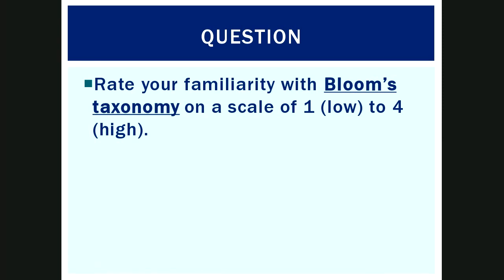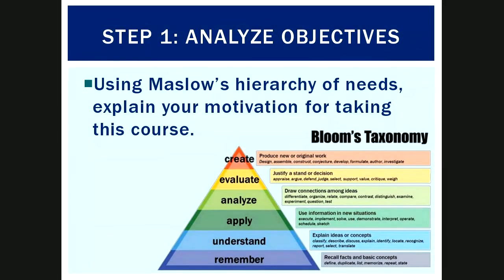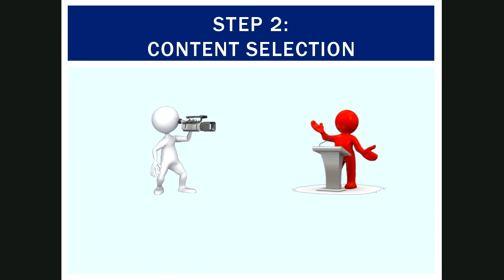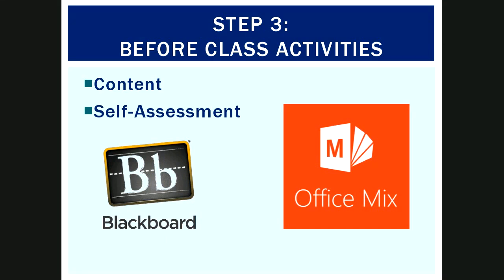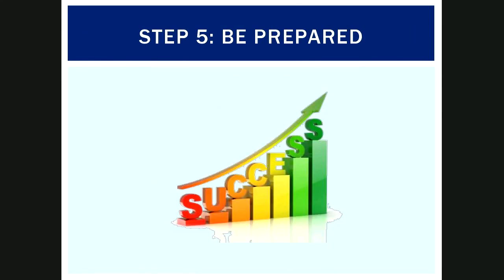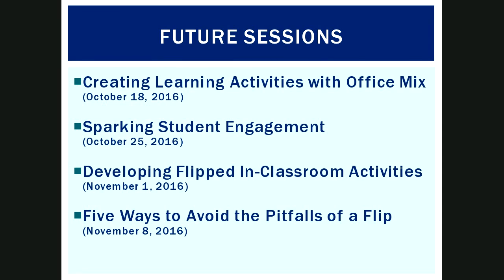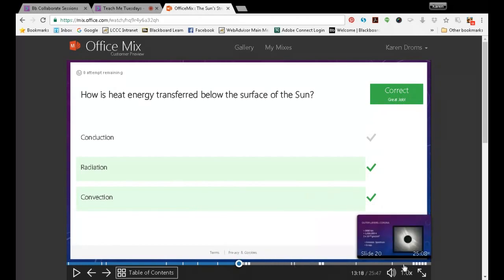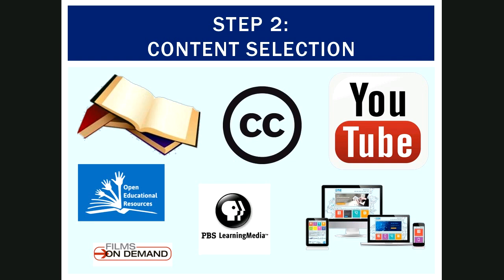5 Steps To a Flipped Classroom